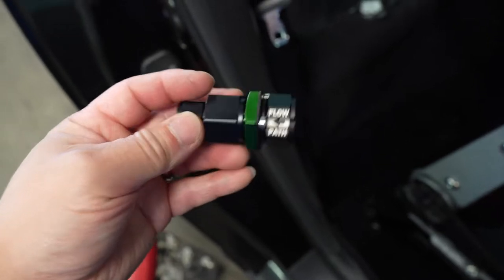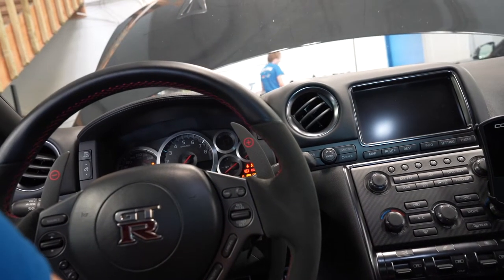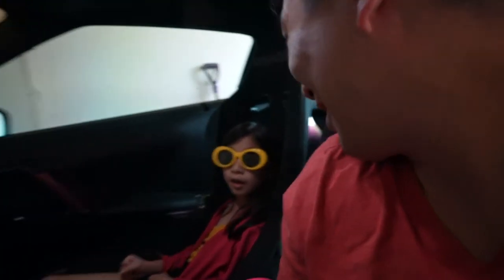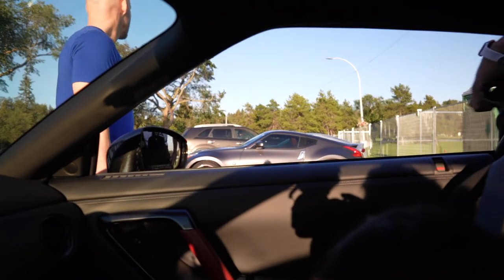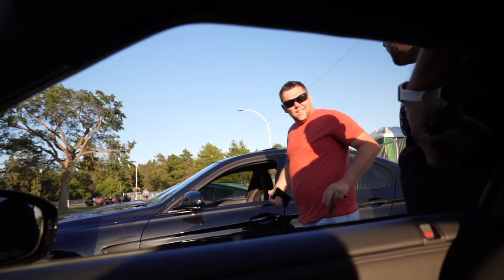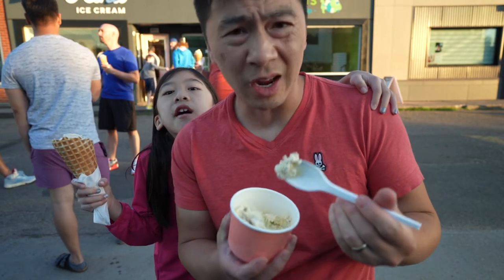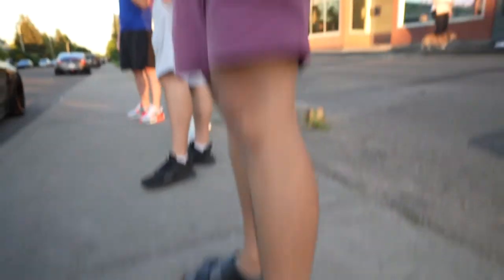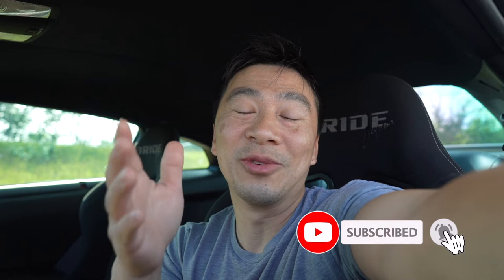No More GTR Low Pressure Issues On Start Up.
The Cobb fuel pressure sensor was triggering a check engine light when I start up the GTR. I figure out that there is not enough fuel pressure in the lines. So I installed a simple one way check valve and it solved the problem.

" visconti’s basket mimics the stock one in that it has a cv on the pump to basket interface. Radium uses a vertical jet pump that allows the pressure in the line to feed back into the tank when the pump is off. So you need a long priming time, multiple crank attempts or an external check valve with the radium hanger"
Got this explanation from a member on the gtr forum. (Anthony Myers)